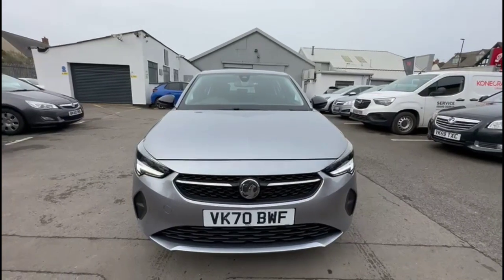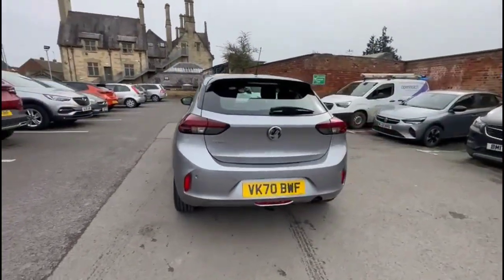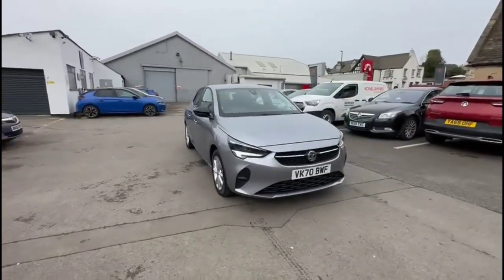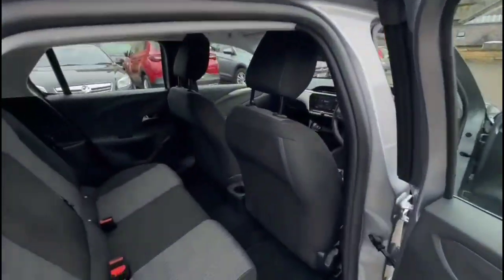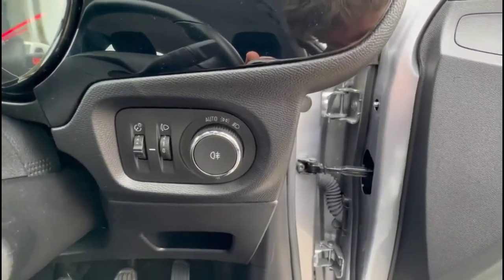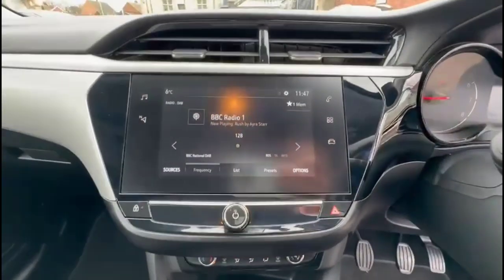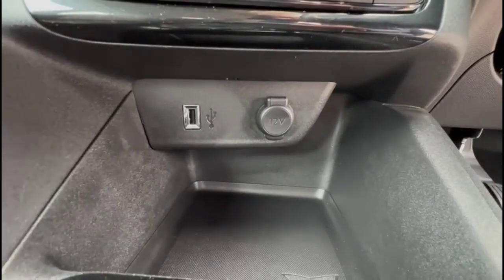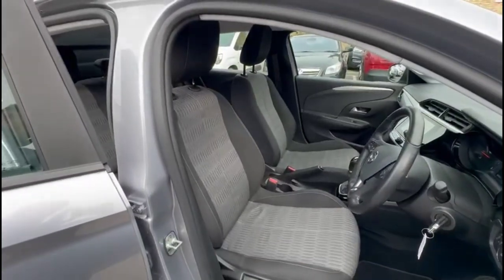Vauxhall Corsa 1.2 SE Premium 5dr 2020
Vauxhall Corsa 1.2 SE Premium 5dr available at Baylis Stroud